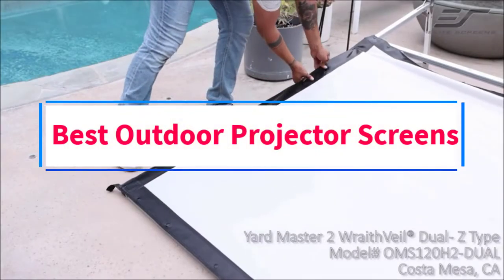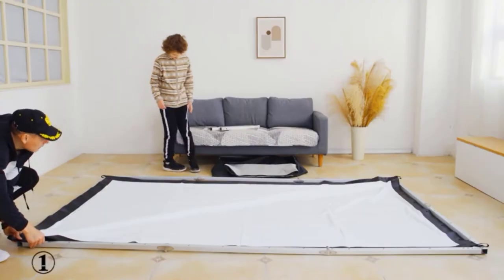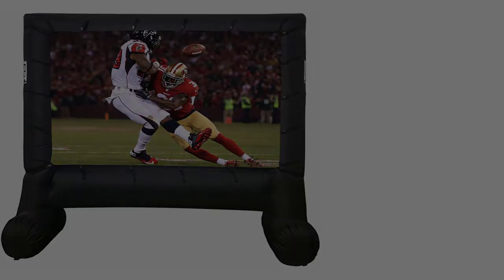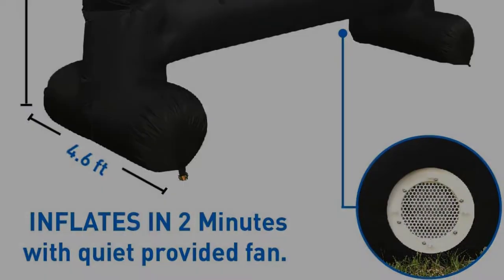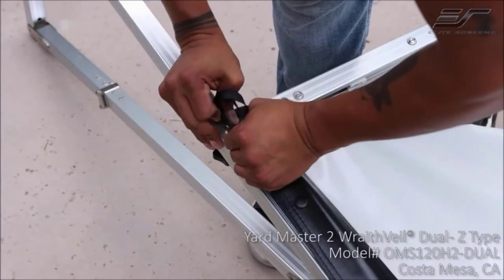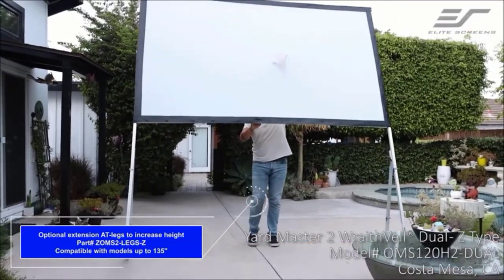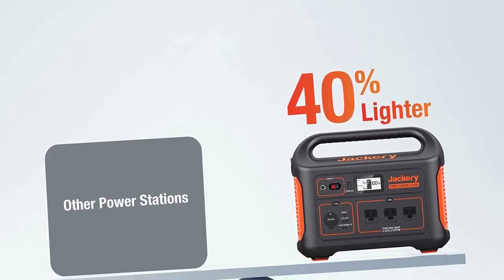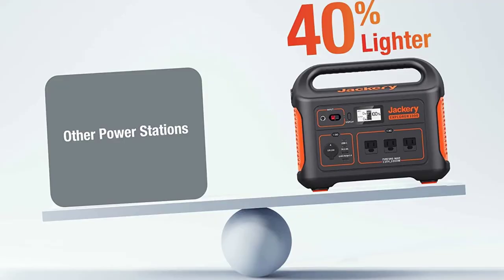✅Best Outdoor Projector Screens in 2022 | Top 4 Best Outdoor Projector Screens Reviews in 2022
In this video, we listed the Best sewings machines In 2022